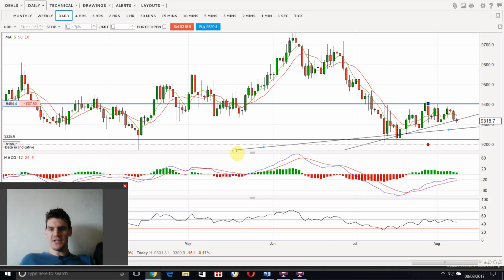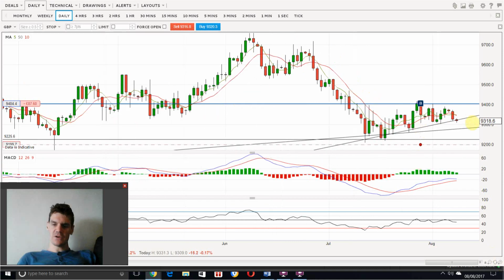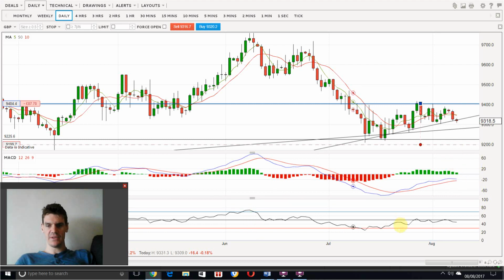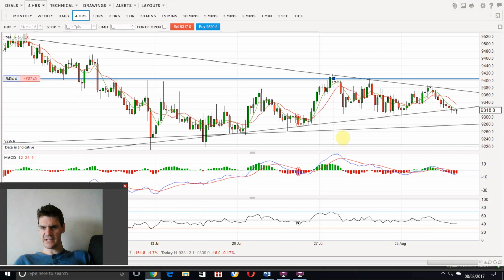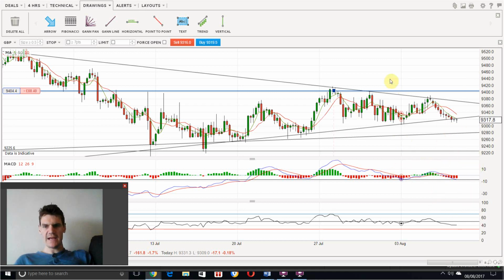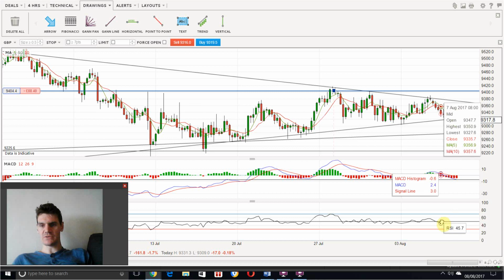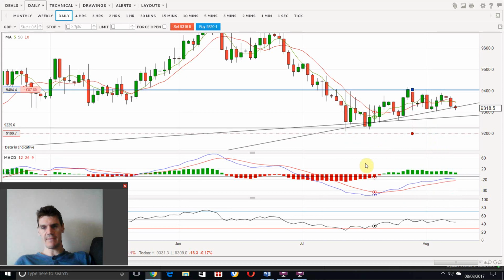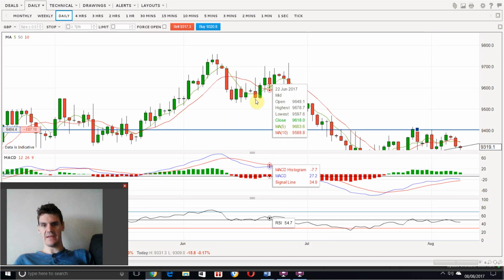NZD/CAD Trade Update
Hey all!! Update on my NZD/CAD trade - letting you know my thoughts for this trade and next steps.